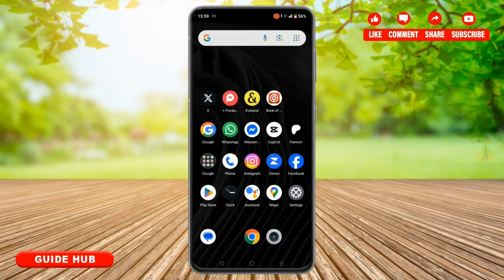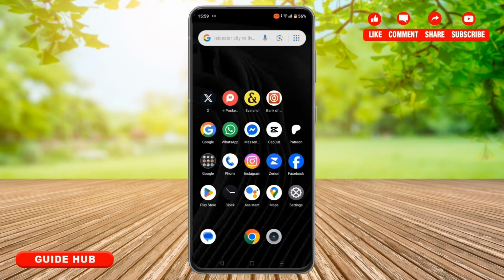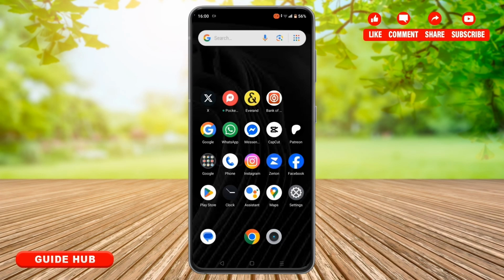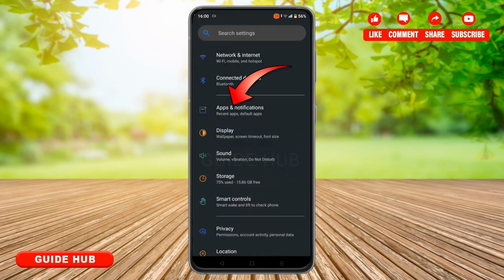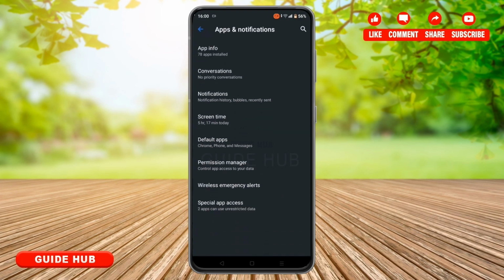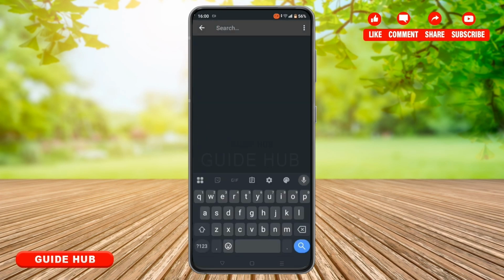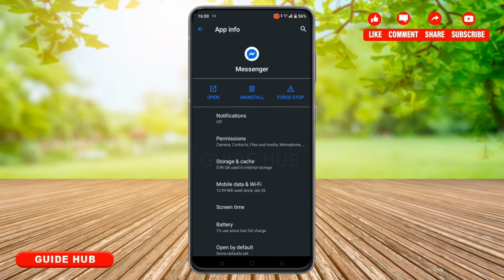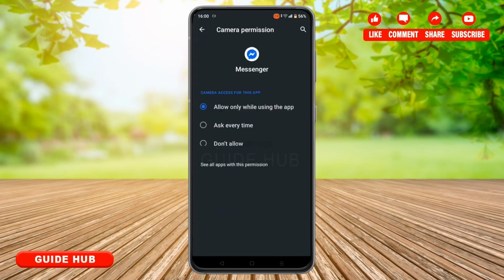How To Enable Camera Access On Messenger (2025) | Allow Messenger To Use Camera On iPhone & Android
"How To Enable Camera Access On Messenger (2025) | Allow Messenger To Use Camera On iPhone & Android" - A Tutorial Video by Guide Hub.

Having trouble accessing your camera on Messenger? This video will guide you through enabling camera access for the Messenger app on both iPhone and Android devices in 2025. You'll learn how to adjust app permissions so you can take photos, video chat, and send media without interruptions.